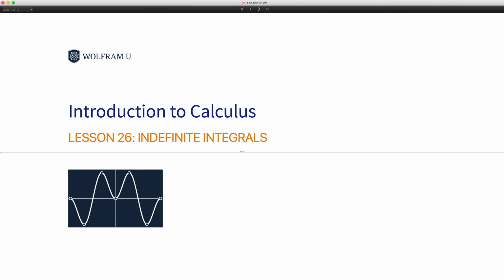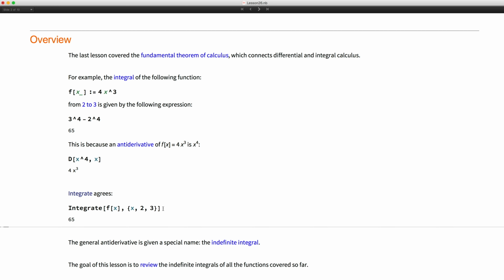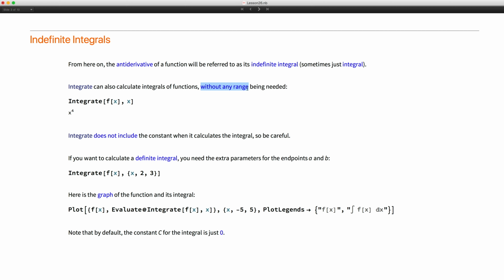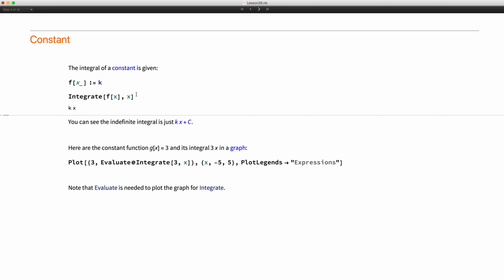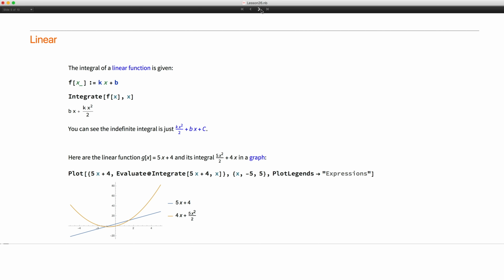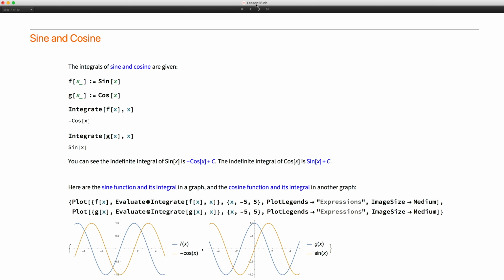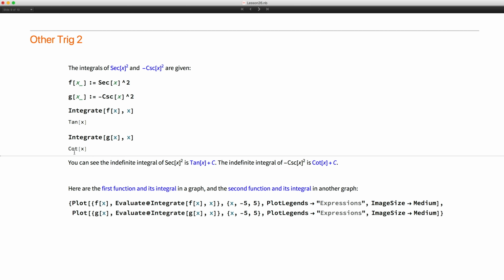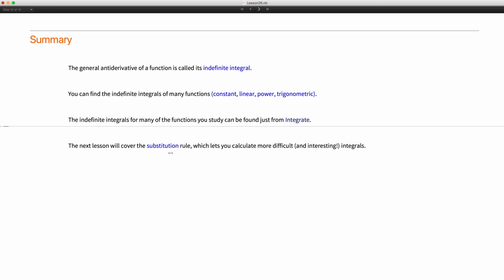Introduction to Calculus: Indefinite Integrals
Use antiderivatives to integrate functions. Examples show constant, linear, power and trigonometric functions. Apply built-in Wolfram Language functions to solve real problems.